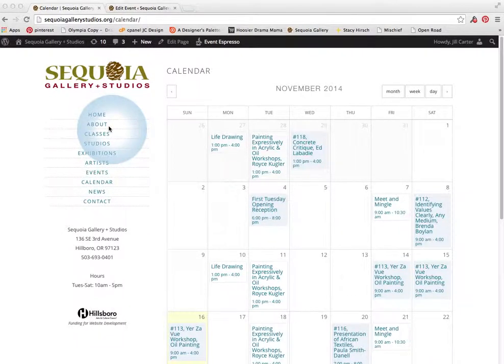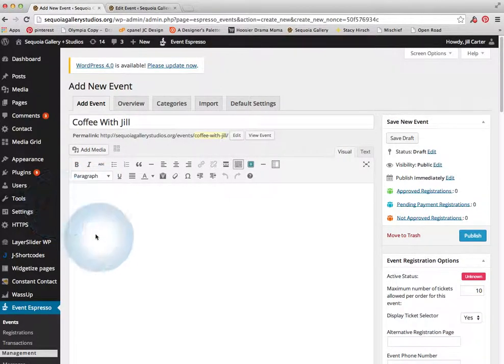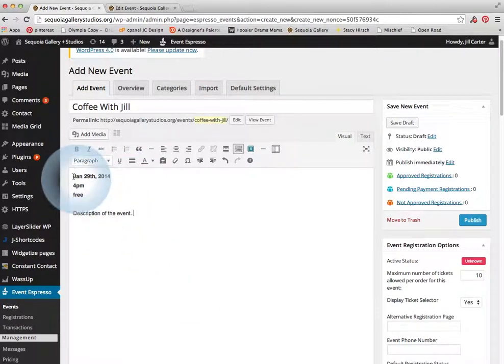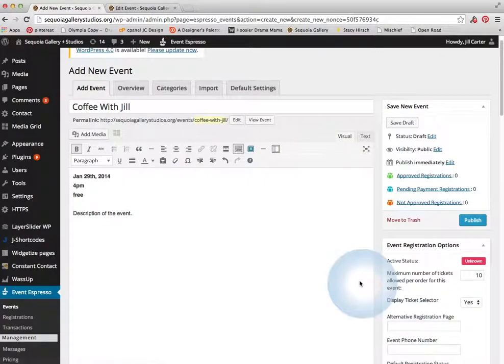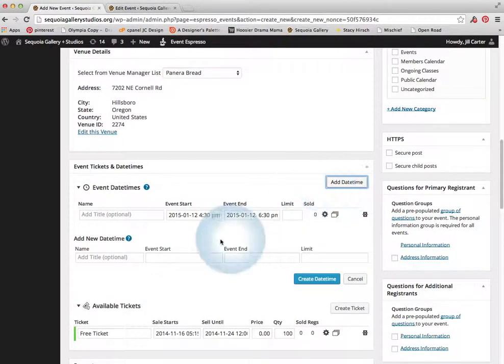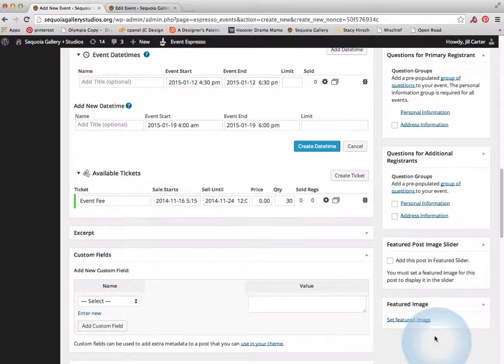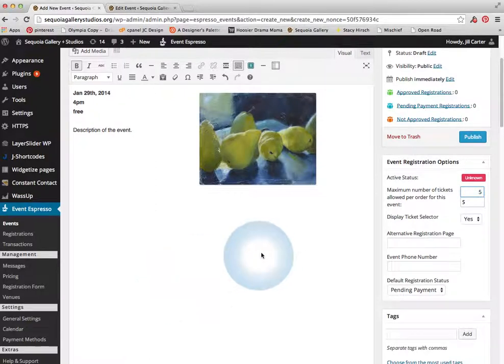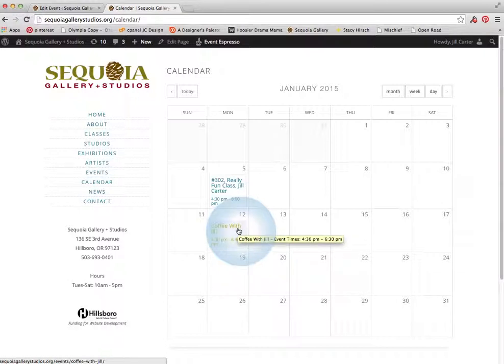How to make an event Sequoia Gallery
How to make an Event using Event Espresso on Sequoia Gallery